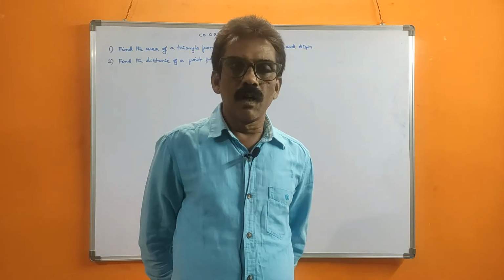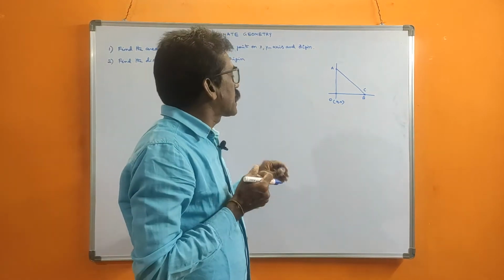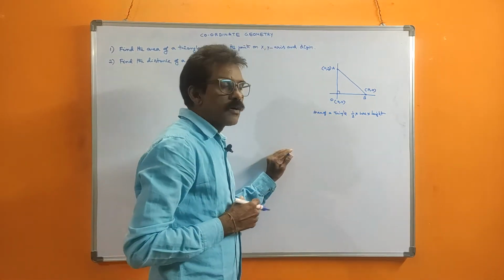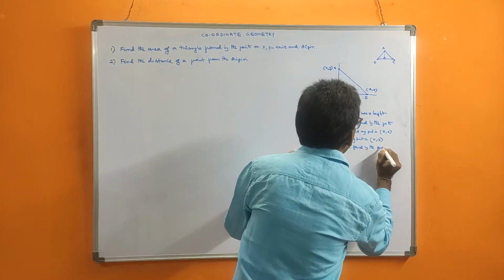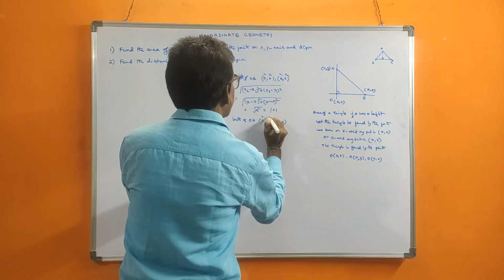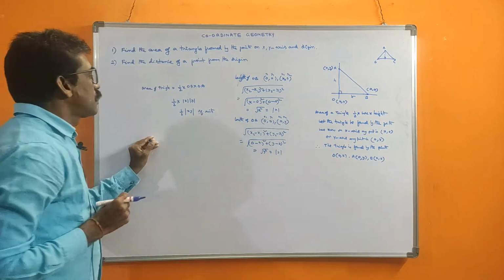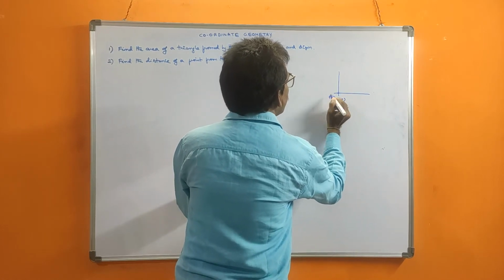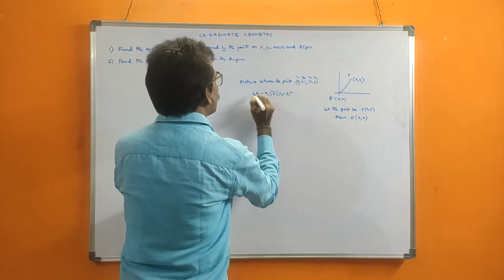To find the general formula for the area of the triangle formed by the Axes and the origin.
1)  Explanation, what are the co-ordinates of X-axis, Y-axis and the origin.
2)  General formula for the area of a triangle
3)  Find the required lengths by using distance between two points formula